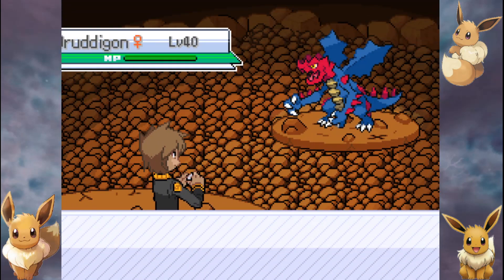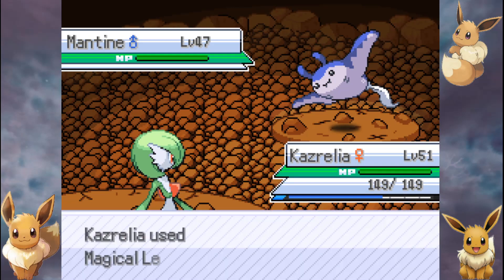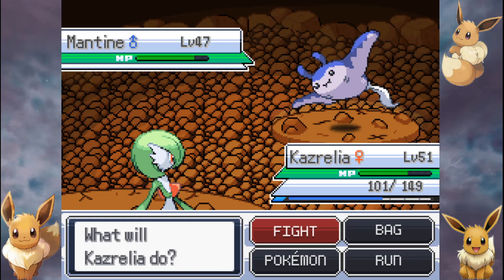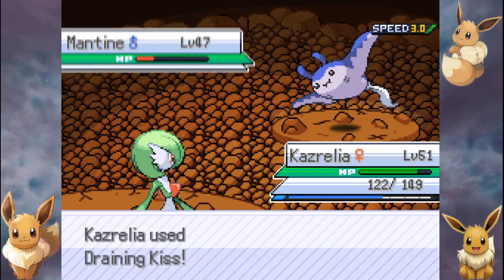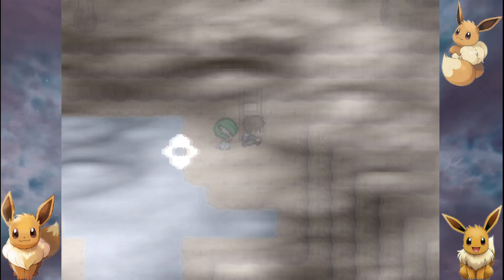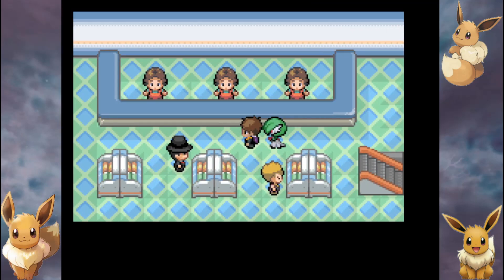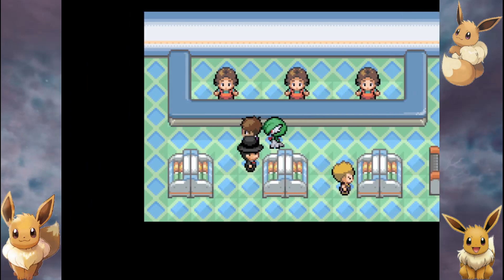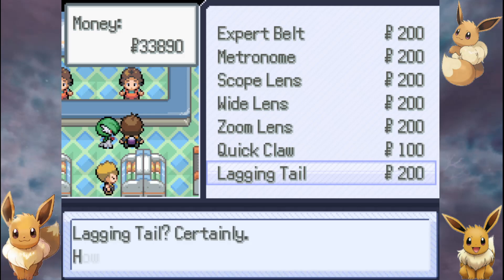Pokemon Insurgence: Playthrough [Part 41] Shopping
time for new items